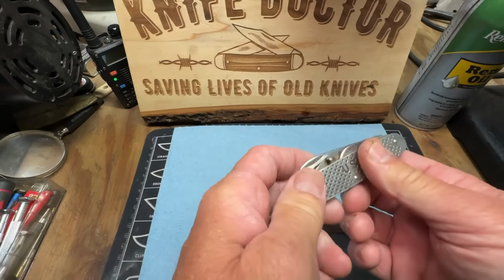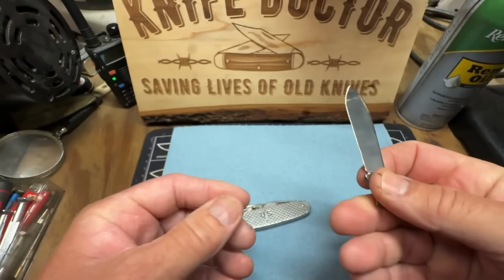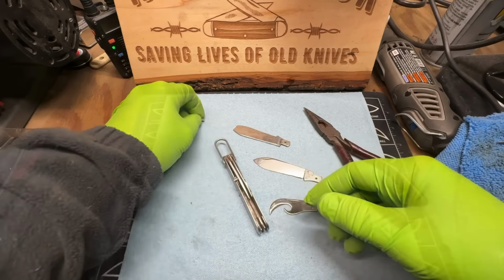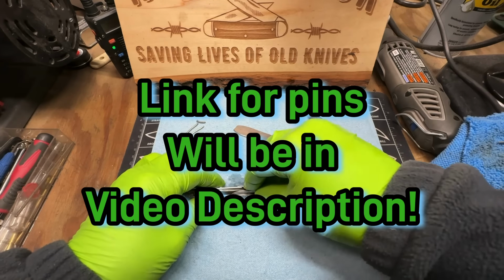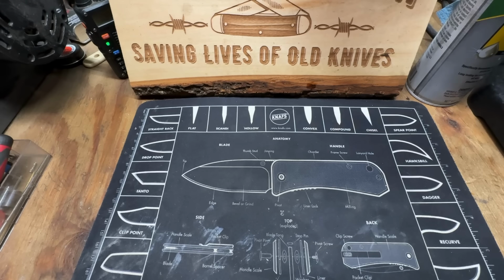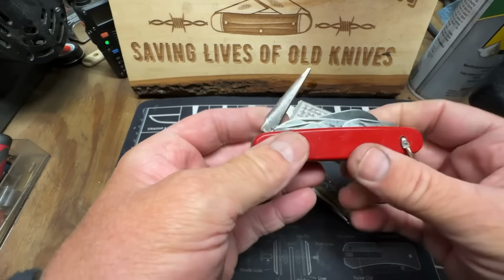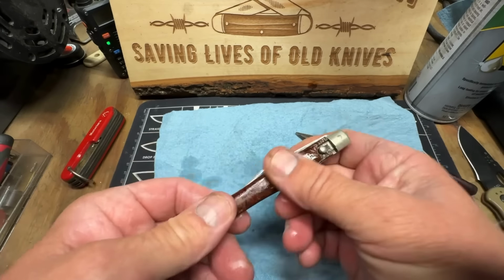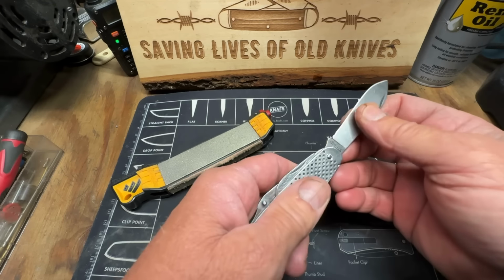Camillus Knife Repair: Broken Blade Replaced!!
In this video, we take on the task of replacing the main blade of a vintage 1963 US Military Camillus Utility Knife. Watch as we carefully disassemble the knife, swap out the blade, and reassemble it to its former glory.
Knife Pins

Work Sharp Guided Field Sharpener

But that's not all! We also have a special treat in store as we unbox a trade package from a generous subscriber in California. Join us as we unveil the surprises inside and share our reactions with you.

Whether you're a knife enthusiast, a fan of military memorabilia, or just enjoy unboxing videos, this video has something for everyone. Sit back, relax, and enjoy the journey with us.